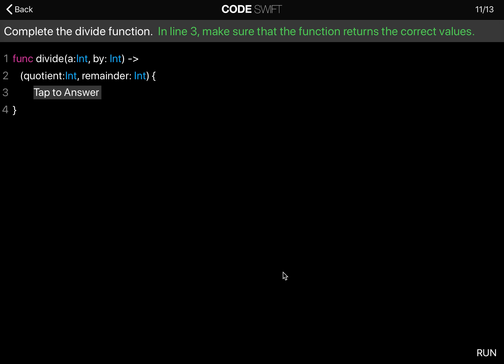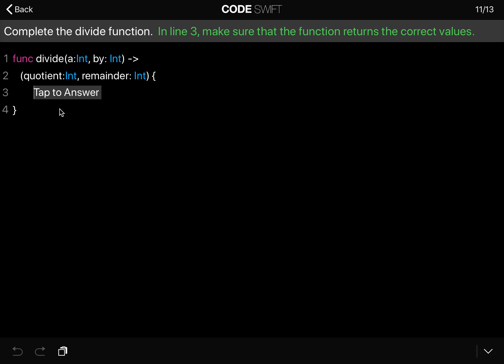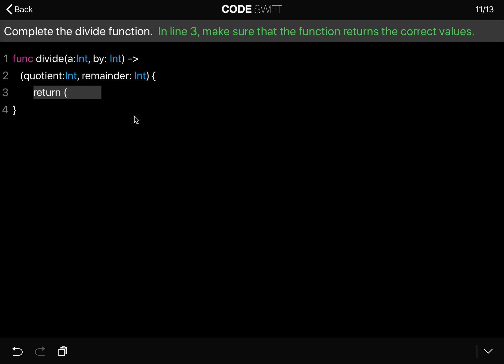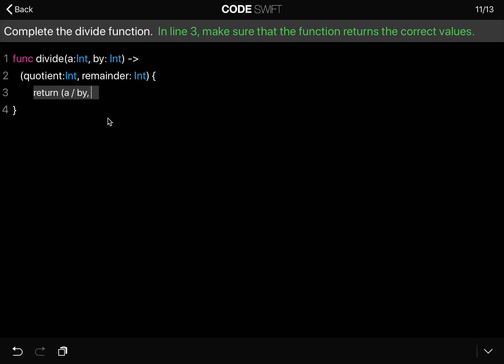Learn Swift: Divide function with tuple (Chapter 11 Challenge 2)